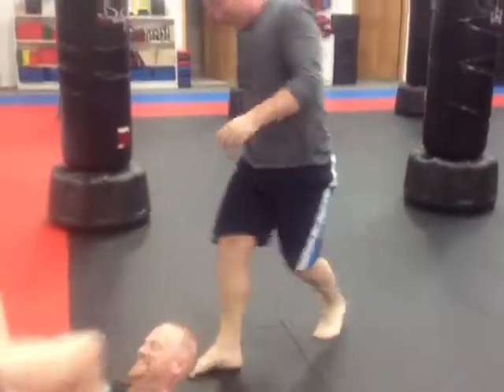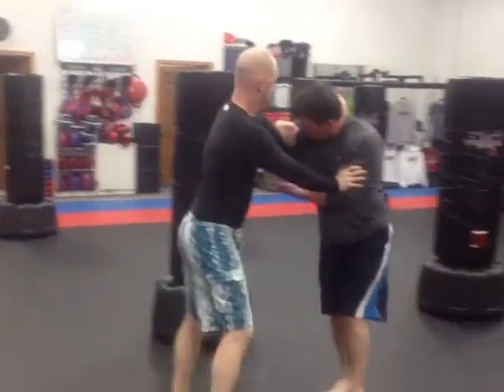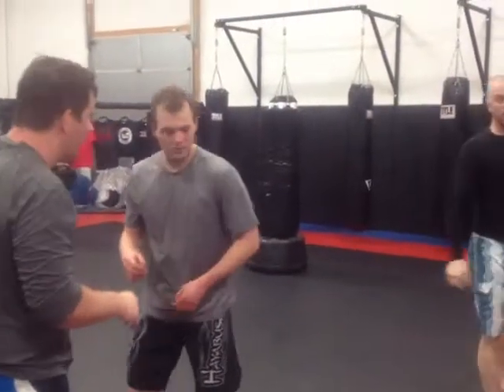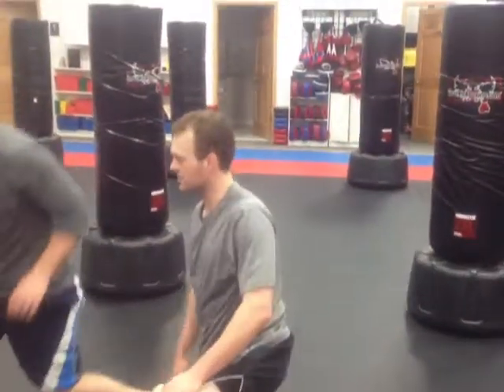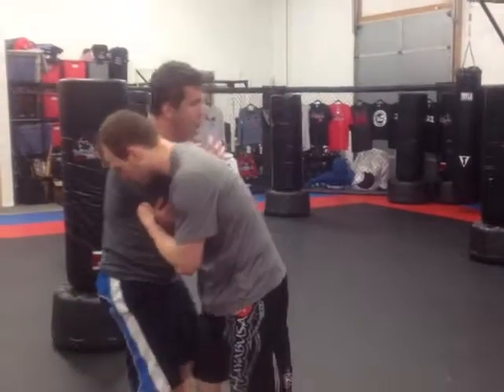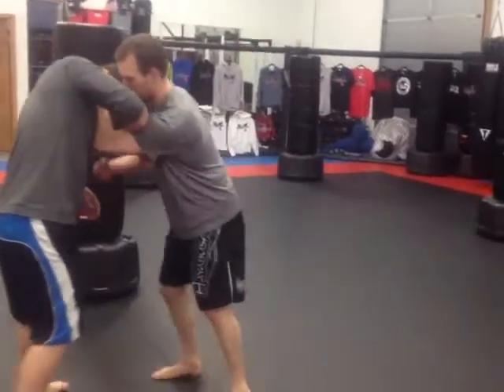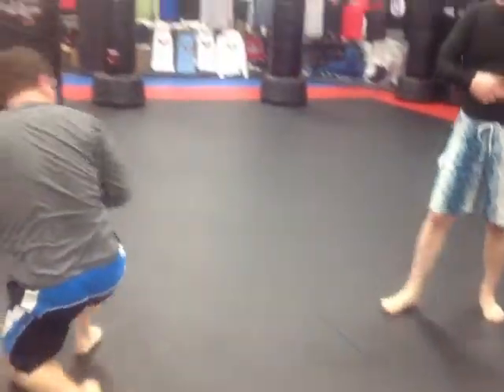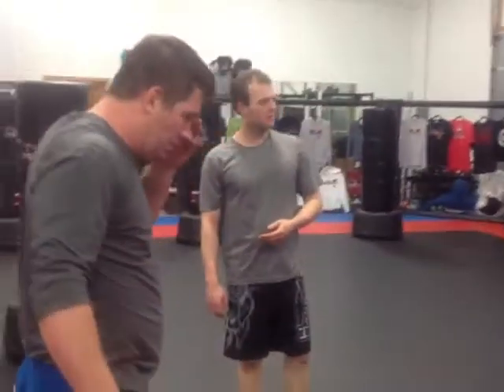Mma Jiu Jitsu martialartsedina.com. Arm drag sweeps Minneapolis, Edina, Eden prairie, Bloomingto...